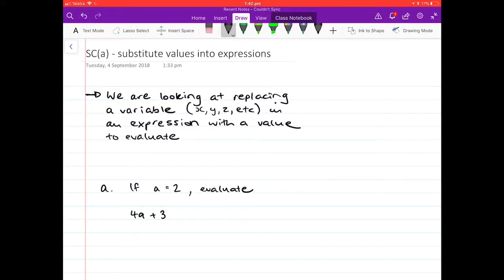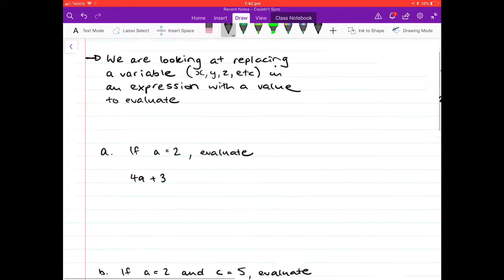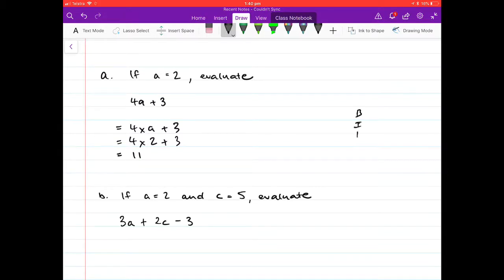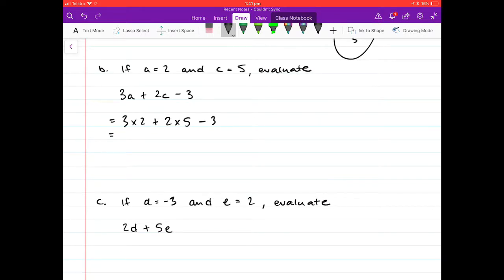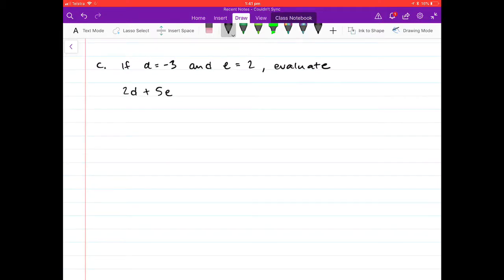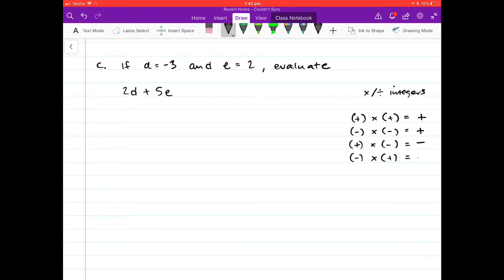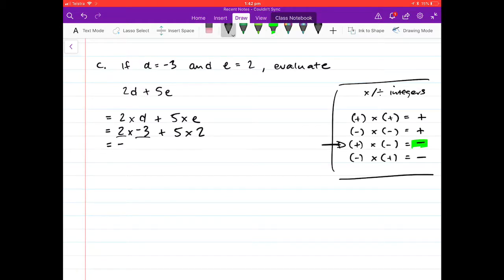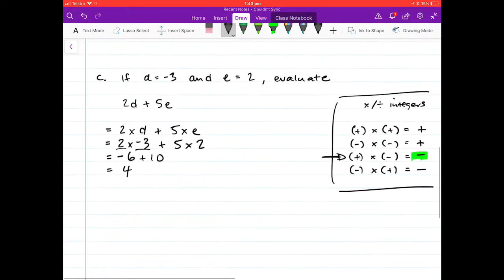SC(a) - substitute values into expressions